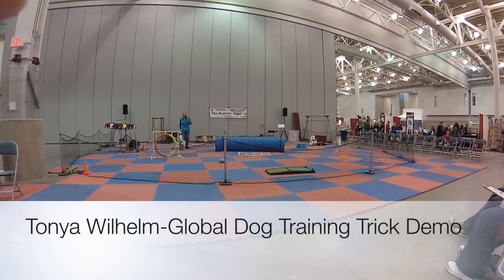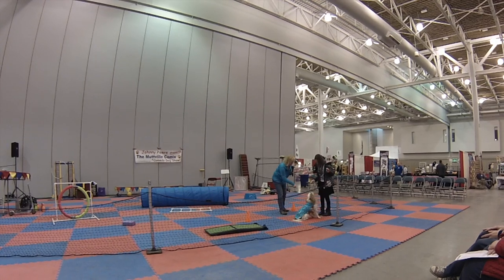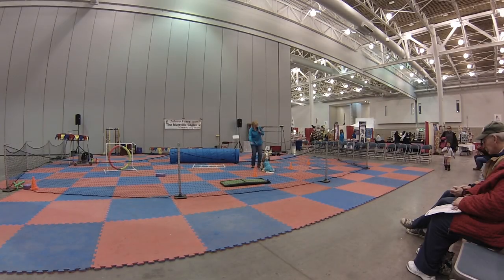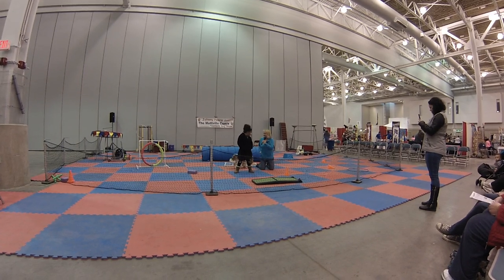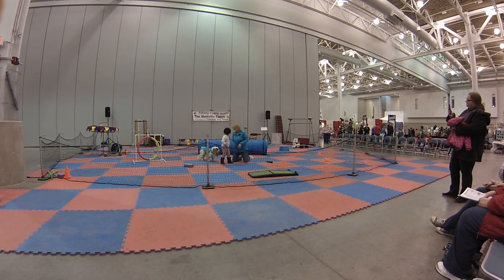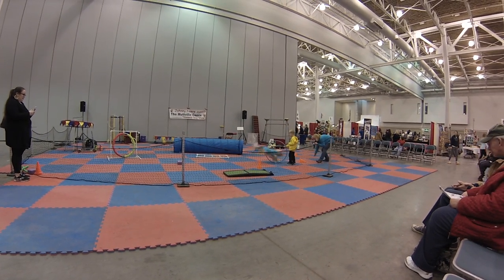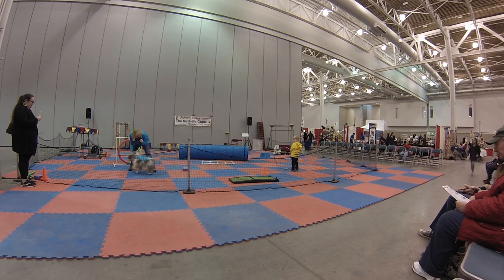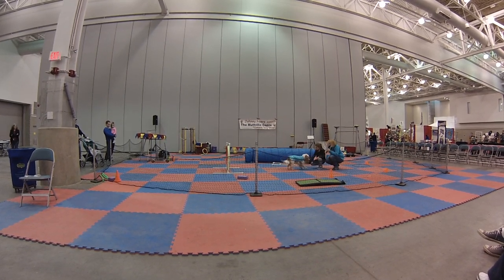Dog Trick Entertainment-Kid's Parties, Pet Expos, Public Speaking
Teach your dog some fun tricks. Bring the kids, your dancing shoes, and treats! In this interactive trick demo, you will be able to work with Tonya and Dexter The Dog on some fun tricks. Entertaining and fun, you won't want to miss this one. Bring your dogs, they can participate too. Teaching your dog tricks helps to build a lasting and fun relationship with you and your dog. Trick training is fun for both you and your dog. Giving your dog something to do helps relieve boredom. Builds confidence for both you and your dog. Entertaining and fun.